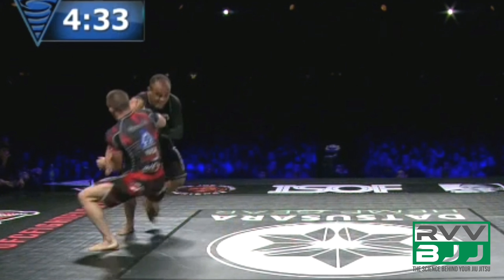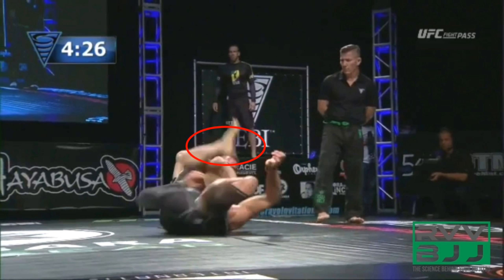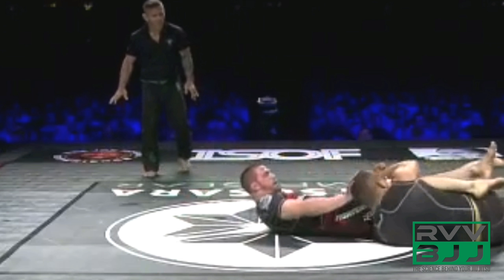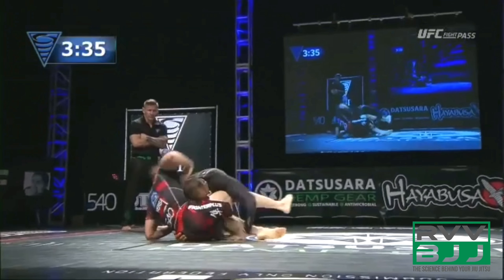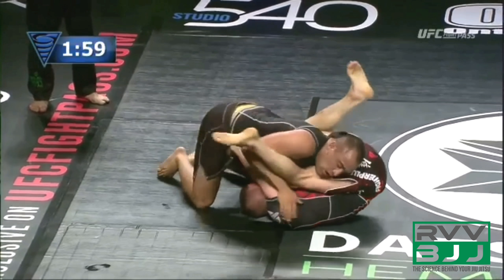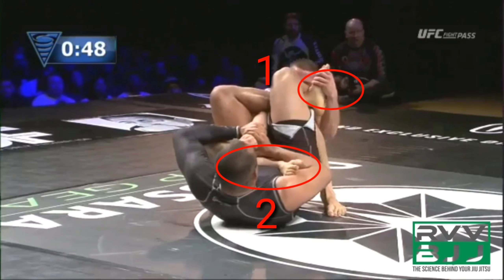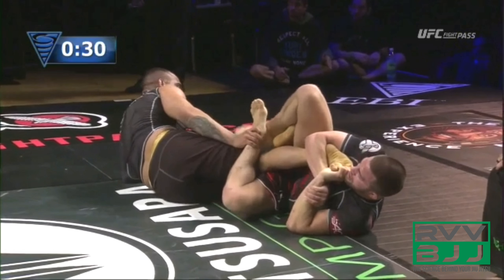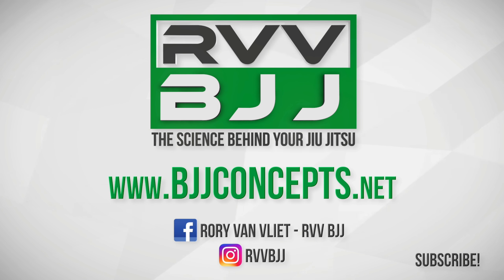BJJ Conceptual Breakdown - Yuri Simoes vs Garry Tonon Ebi Part 2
This is part 2 of the EBI match between Yuri Simoes and Garry Tonon.  Here I'll breakdown how Yuri utilized his size, and pressure passing to immobilize Garry which led to positional control, and ultimately the victory.

Original Source Footage comes from EBI which can be viewed on UFC Fight Pass.